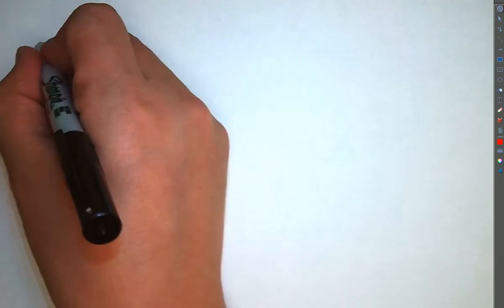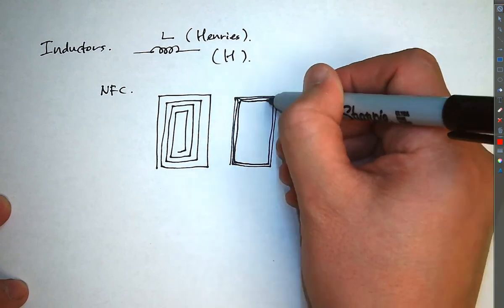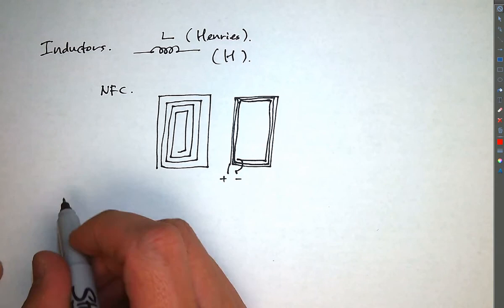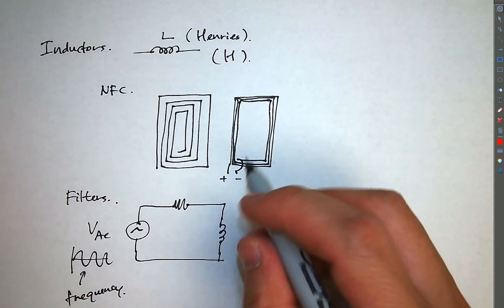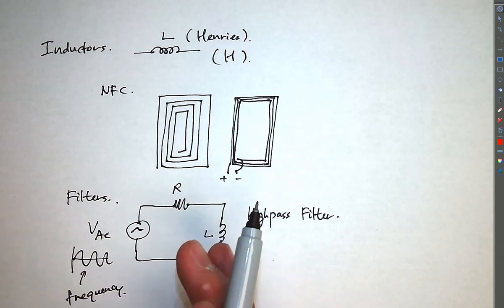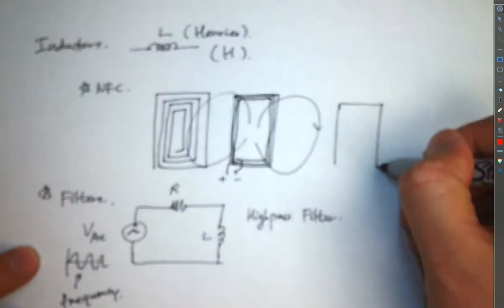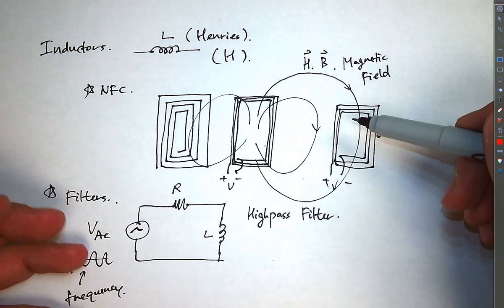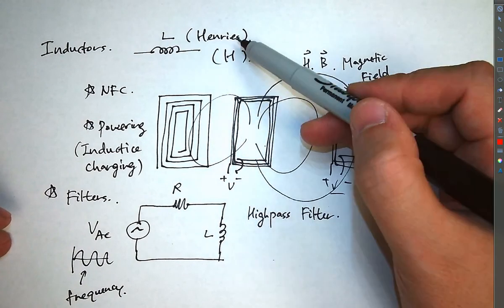004 What are inductors Why do we need to know them